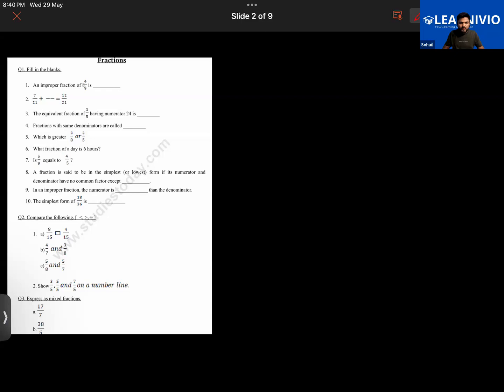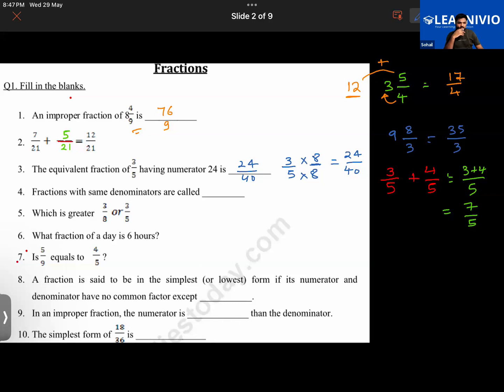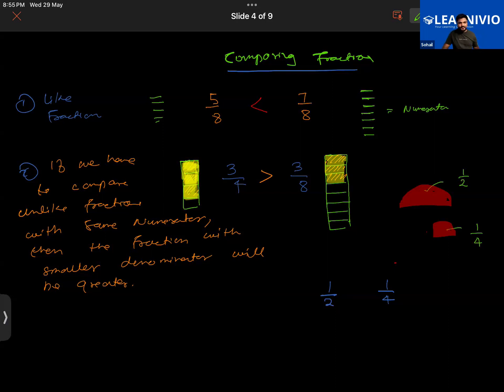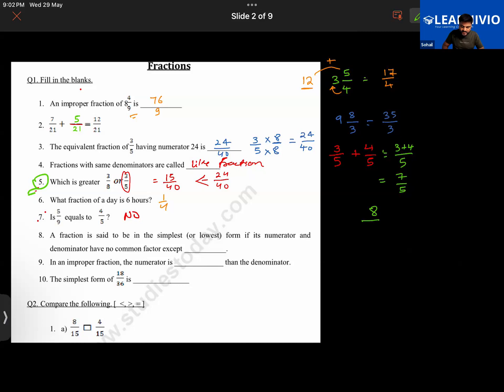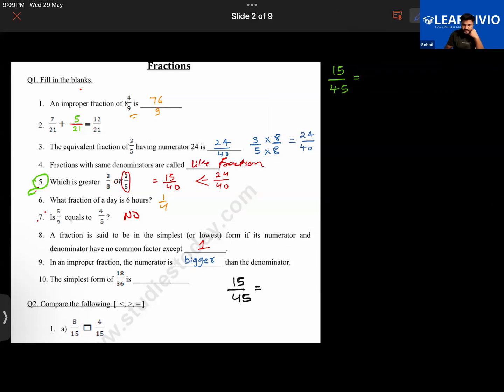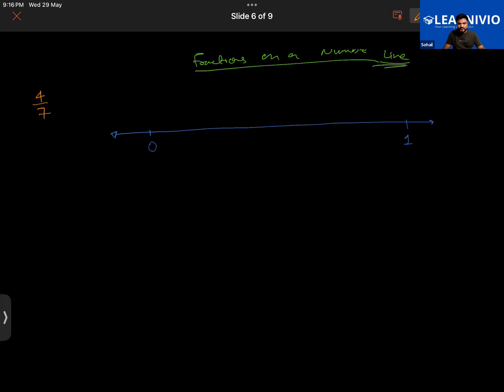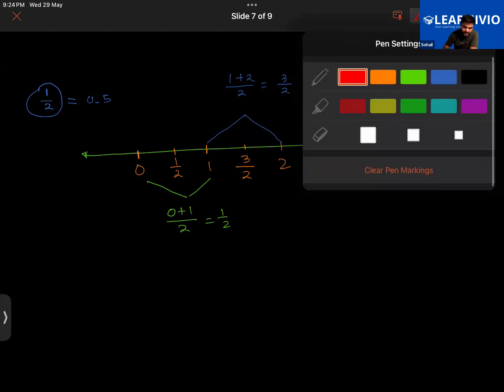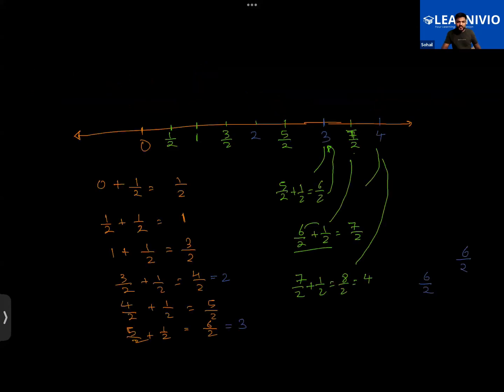Learnivio | Maths Lect 5th CBSE M1 29-05-2024